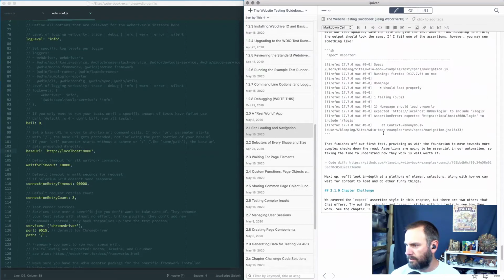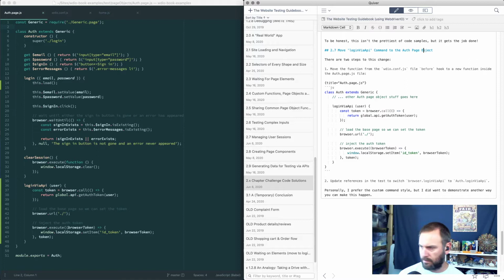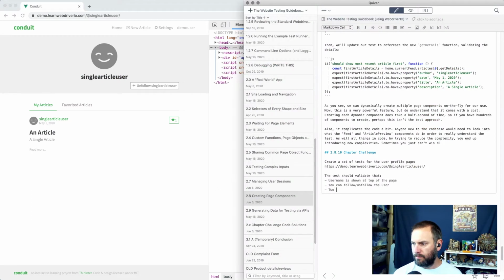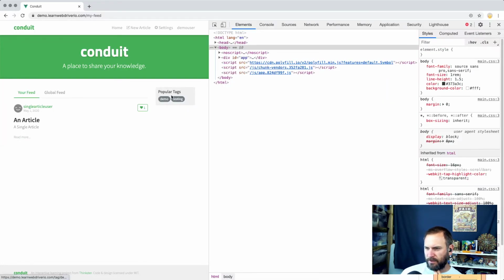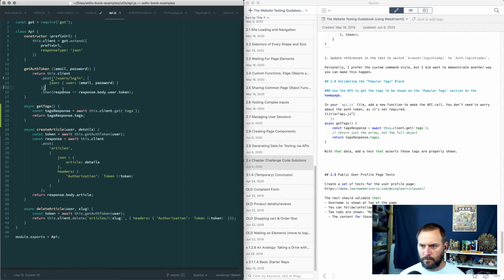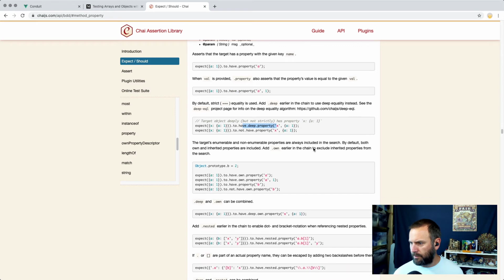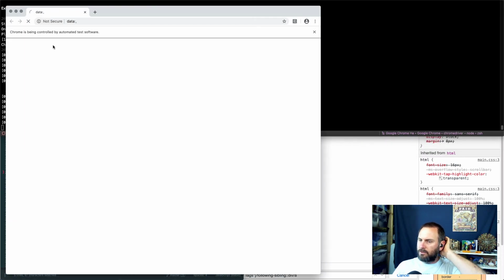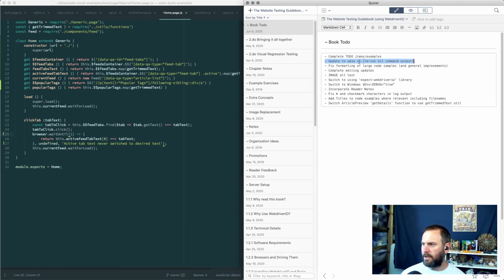Coding the Web App Testing Guidebook Examples - Live Stream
I need to finish up the chapter challenges for my book, and figured I might as well live stream my work as I do it.